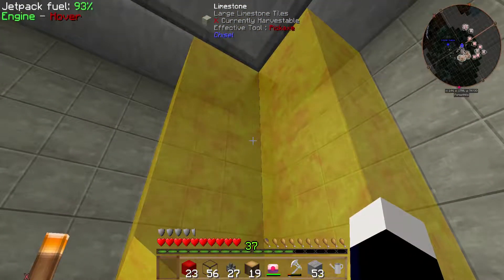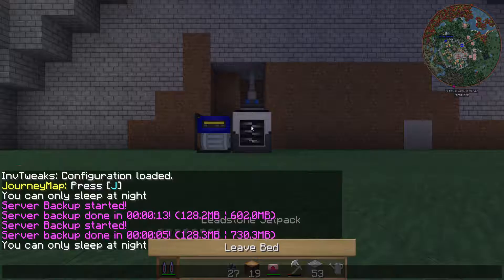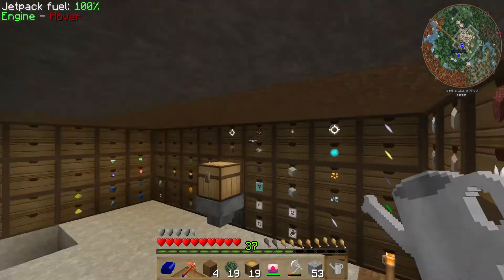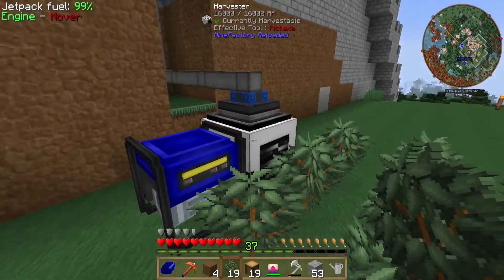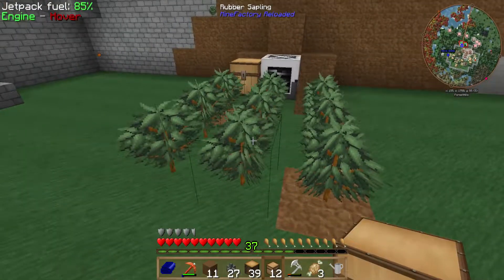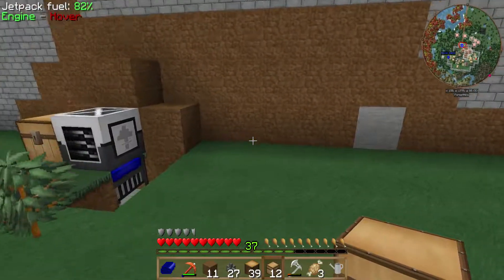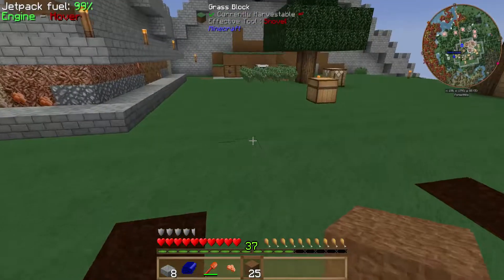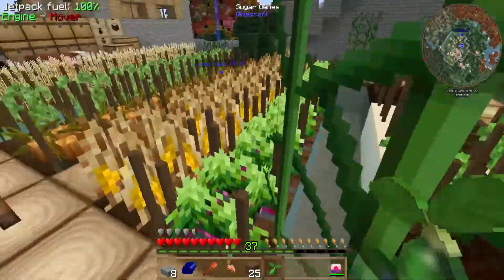Modded Minecraft - FTB Infinity Expert Mode #11: Tree Farm Fun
Hey hey everyone, I'm back once more with a new minecraft playthrough and here's to hoping its long and merry *cheers*.

In this episode I sit down and work out how to get a dang tree farm operational. It was tougher for me than expected but I am fairly happy and content with what I created!